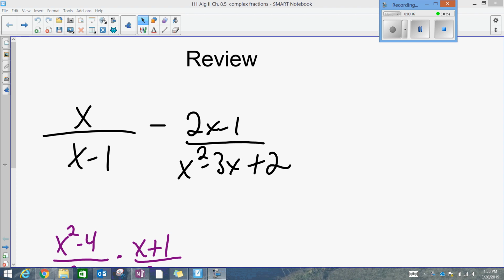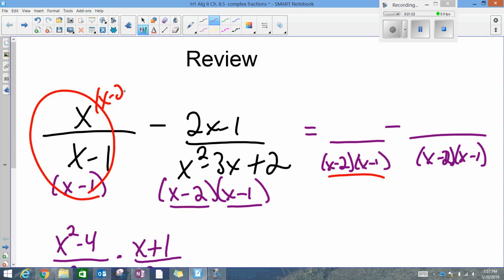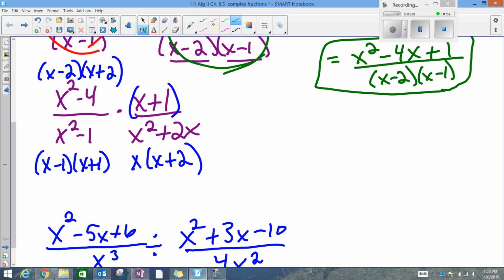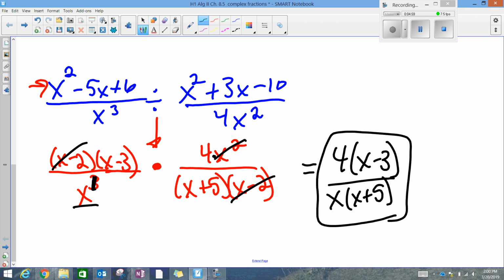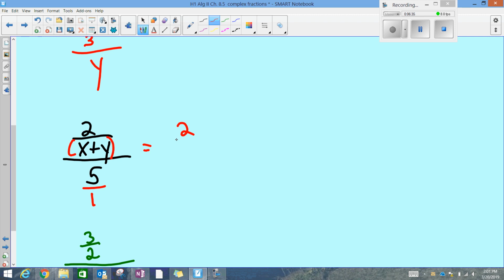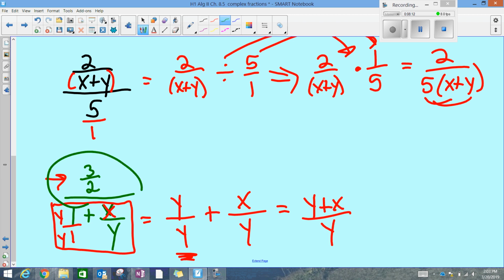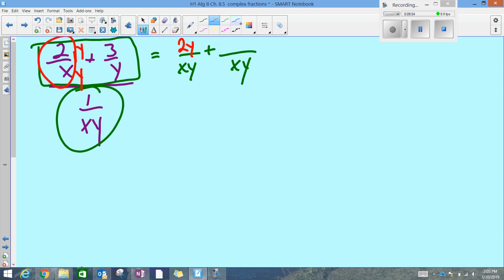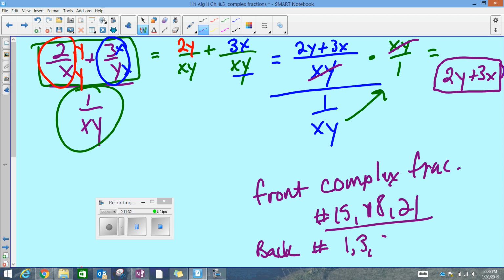8 5 Complex Fractions & review 3 20 19